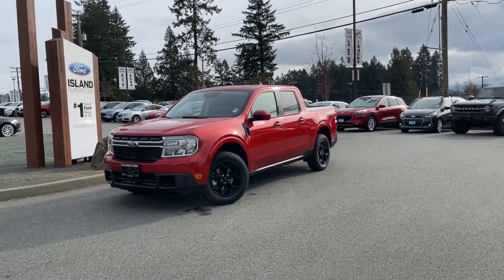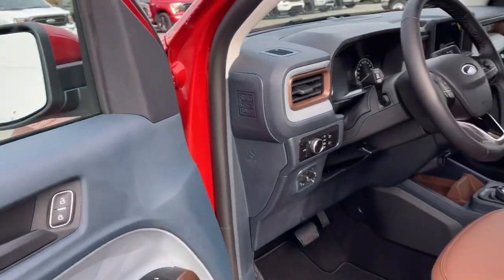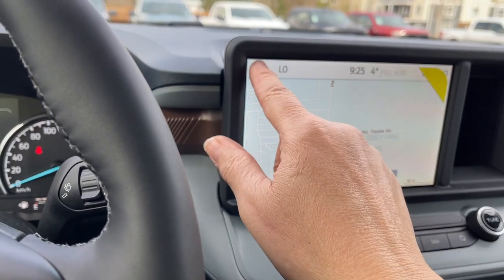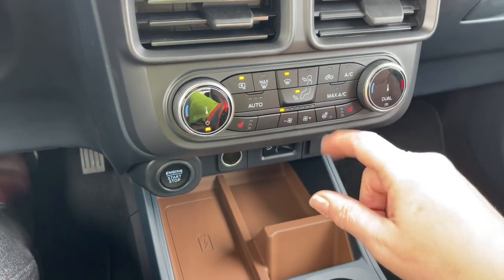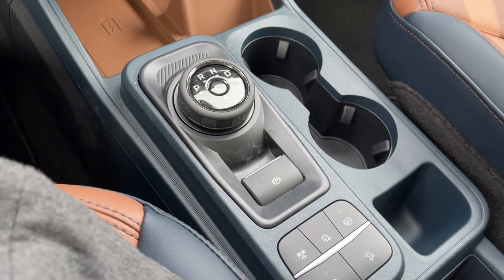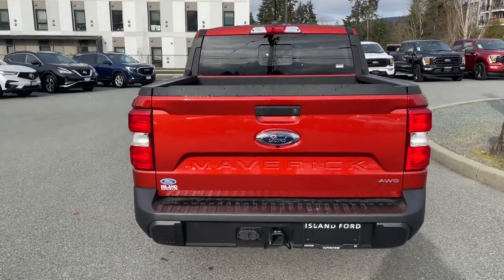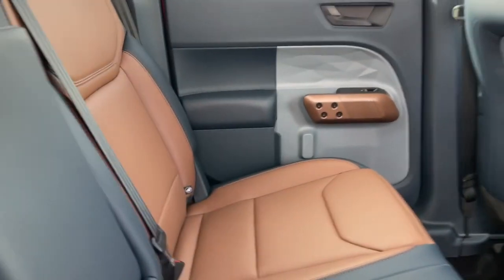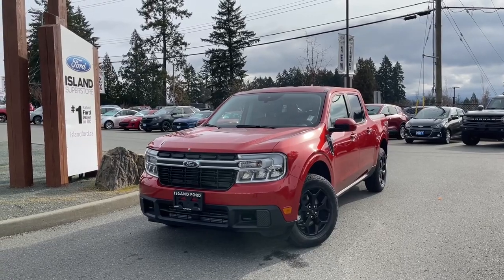2023 Ford Maverick LARIAT + Trailer Tow Hitch, NAV, AWD Review | Island Ford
Come down today to check out this 2023 Ford Maverick LARIAT! This 2022 Maverick LARIAT has a Hot Pepper Red and Desert Brown ActiveX interior with seating for 5. With a 2.0L Ecoboost engine and 8 speed automatic transmission with AWD you can take the road less travelled.  Standard features include Acoustic Windshield, Fender Vent Badge, Grille Silver Bar, High LED Headlamps w/ LED Signature Accent Lighting & Incandescent Taillamps. Also standard are dual USB on Rear Console, Ambient Lighting, Dual Zone Auto Temp Control, Front Drivers Seat Back Map Pocket, Leather Wrapped Steering Wheel, Power Sliding Rear Window, 8-Way Power Driver and 6-Way Manual Passenger.  The 4K Tow Package gives you the ability to bring even more gear. The LARIAT Luxury package includes Spray in Bedliner, B&O Premium Audio w/ 8-speakers, Electronic Brake Boost, Evasive Steering, Full-Size Spare, Heated Mirror, Heated Seats and Heated Steering Wheel, as well as Heated Wiper Park. Key Fob w/ Remote Start, Lane Centering, LED Box Lighting, Rear Parking Sensors, Ford Co-Pilot360TM, Sirius Satellite Radio, SYNC® 3 Enhanced Voice Recognition Communications and Entertainment System, 8 LCD Capacitive Touchscreen in Center Stack with Swipe Capability, 911 Assist® , Apple CarPlay and Android Auto , AppLink®, Smart-Charging USB ports , Trailer Hitch w/ 4-Pin and Wireless Charging Pad. Your Vehicle is equipped with FORDPASS CONNECT which allows you to utilize the Ford Pass app to securely lock and unlock your vehicle as well as other features from the app. Additionally it provides connectivity to WIFi Hotspot for up to 10 devices (Data charges apply, see dealer for details).

BC's Best Payments ends March 31 ST, 2023. We are BCs #1 Rated Ford Dealer, let us show why by earning the opportunity to do business with you. If you have no credit, bad credit or rebuilding your credit let our finance specialists help you purchase the perfect vehicle. If you're from the mainland, we'll cover your BC Ferries fare with the purchase of a vehicle.    Vehicle pricing is net of all available and applicable Ford Motor Company of Canada discounts, which include delivery allowance, non-stackable cash purchase assistance and all other types of loyalty or cash alternative offers. If applicable, the vehicle price will reflect our most popular accessories installed on the vehicle, Island Package accessories bundles range from $95 to $2,595 depending on model. Vehicle may not qualify for subvented APR financing because of the applied cash discounts. Price is plus $699 Documentation Fee, $299 Key & Remote Exchange voluntary program and is subject to additional government levies, PPSA fees and applicable taxes.  Prices, product specifications and other information shown on this site are for information purposes only, are subject to change at any time without obligation, and may not be completely up to date or accurate. While we do try to ensure the accuracy of our inventory listings, it is possible that it is inaccurate due to human error. Dealer # 40142.